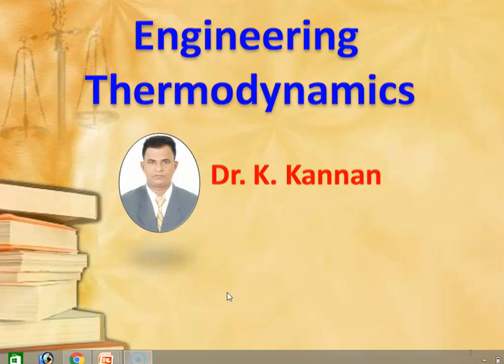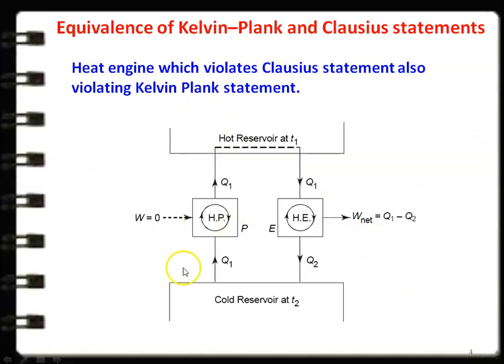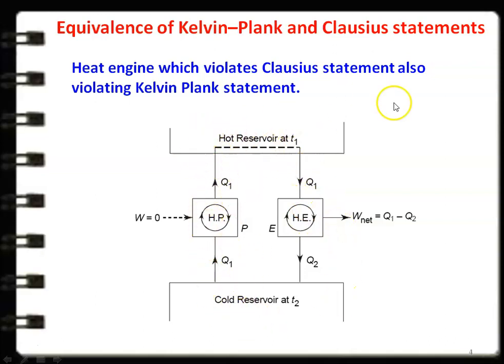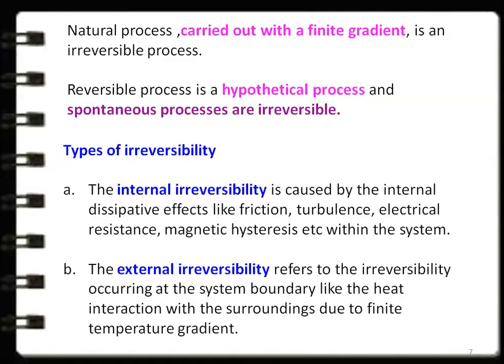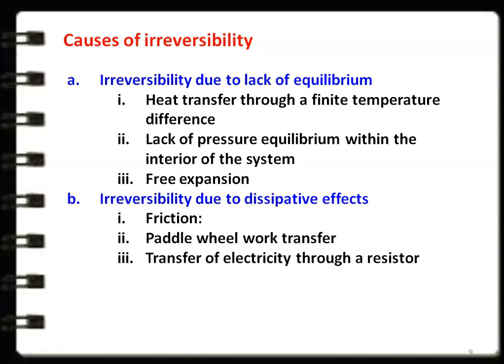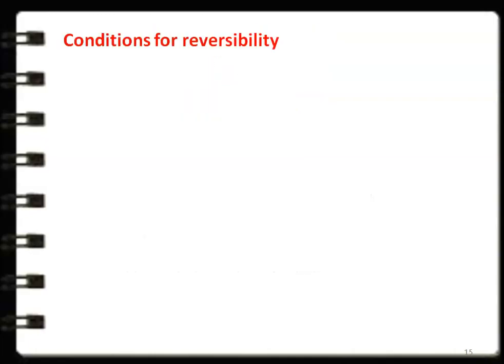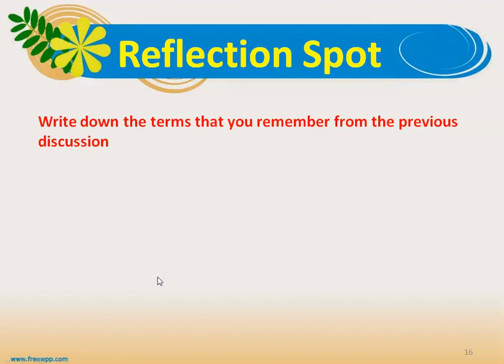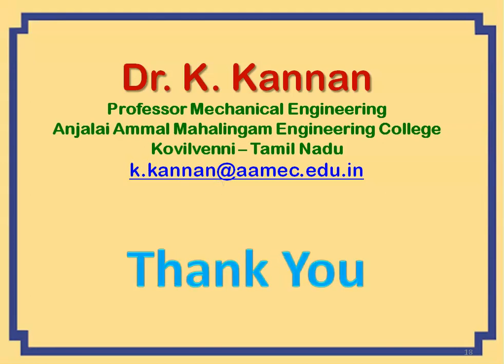ETD 3.2 Second Law of Thermodynamics - II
Equivalence of Kelvin-Plank and Calusius statements, Reversibility and irreversibility, types of irreversibility, Causes of irreversibility, conditions for reversibility